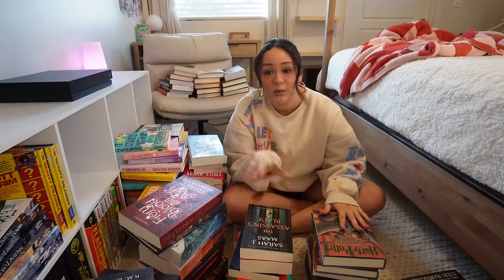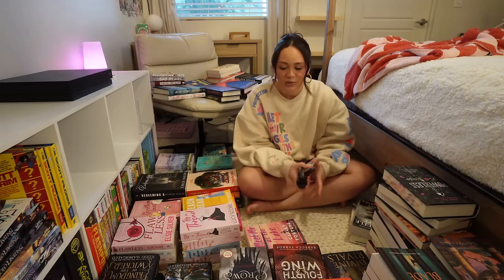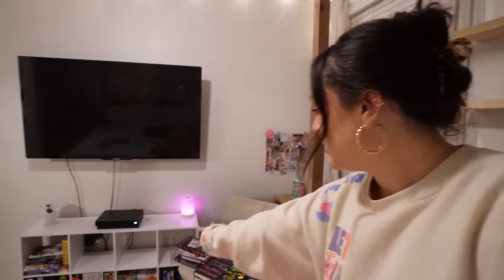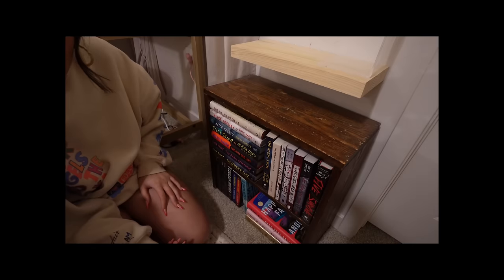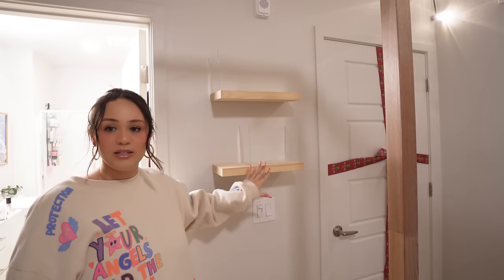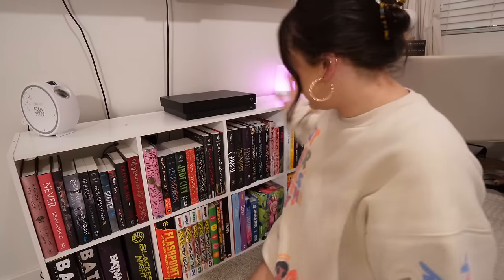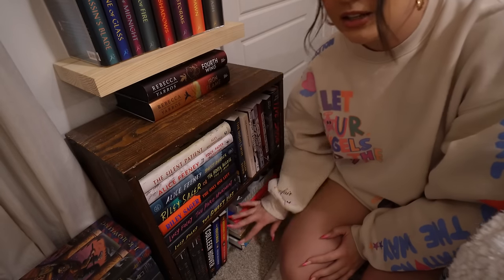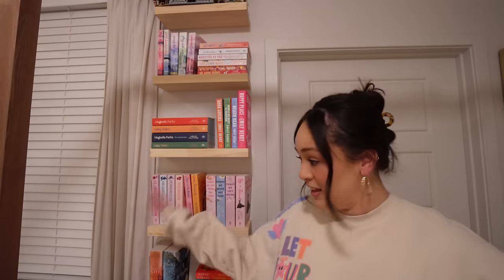organize my bookshelves with me!! (bookshelf tour + book embossing)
I N  T O D A Y ' S  V I D E O :
Reorganizing my bookshelves and embossing all of my books!!

XO, Hal

L I N K S  F O R  T H I N G S  I N  T H I S  V I D E O  💌
~acrylic bookends

Other things I love:
~ mag safe magnets
~ mag safe pop socket
~ kindle case
~ my room lights (star lights)
~ sound machine/ light

                            F O L L O W  M Y  S O C I A L  M E D I A !
                     ( EVERYTHING LINKED IN MY CHANNEL BIO 🫶🏼 )

~I N S T A G R A M : @haljonesss
~G O O D R E A D S : @haljonesss
~F A B L E : @haljones
~T I K T O K : @haljonesss

CHAPTERS:
0:00 - intro 🤍
2:07 - separating books into genres
2:54 - separating books by author/series
5:24 - embossing all of my books
8:04 - plan for the shelves
11:04 -organizing my bookshelves
20:57 - bookshelf tour
28:07 -outro 🤍